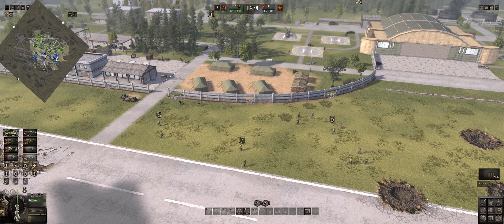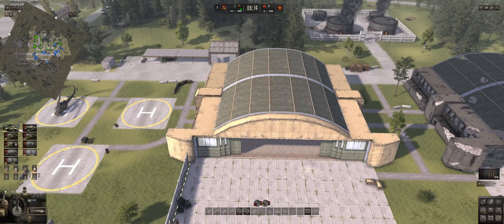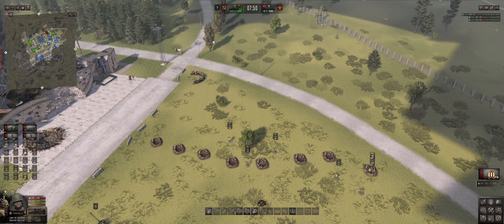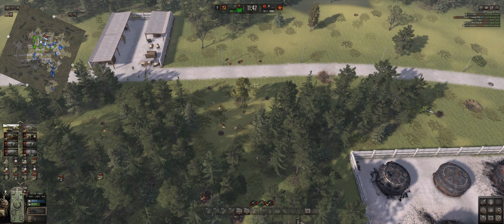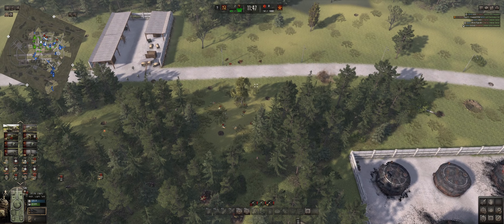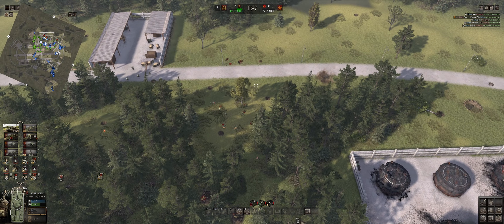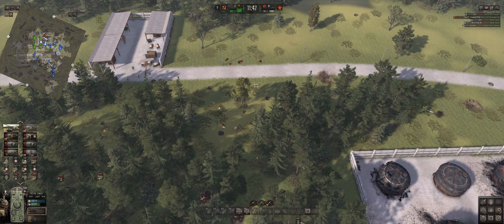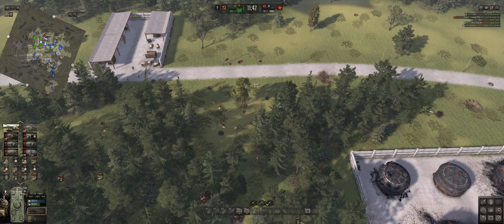Call to Arms: Cold War Gone Hot - USSR vs China Ep 6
The Cold War has gone hot! Episode 6 of our new USSR vs China conquest. Back on the attack. Unfortunately I had to do a voiceover for Episode 5 and 6 as the microphone audio was corrupt. The in game audio is still good. I think I do a decent job with the voiceover, but a lot of the extra content was cut to make the voiceover easier to do. Episode 7 will be back to normal. The mods used are linked below.

Call to Arms: Gates of Hell - Ostfront
Modded Campaign
Dynamic Conquest
USSR vs China
Hardcore Difficulty
Hard Economy

Timestamps:
00:00 Start
2:45 Chinese Assault Begins
10:55 T-64
18:26 Solving Russian Problems
19:01 After Action Report